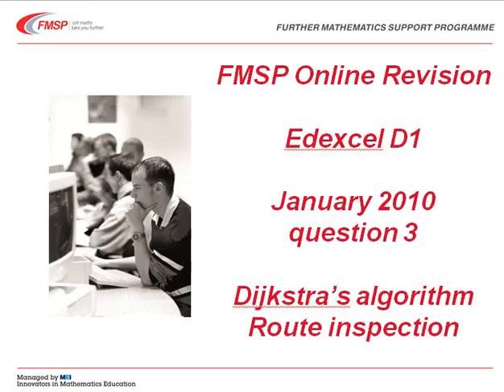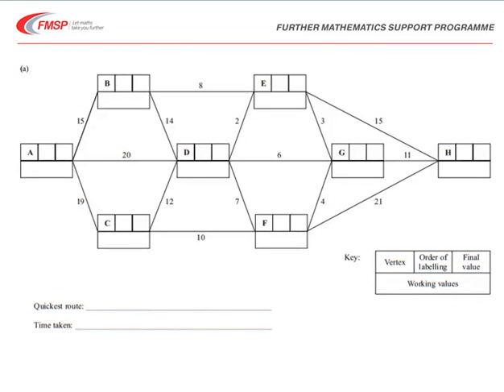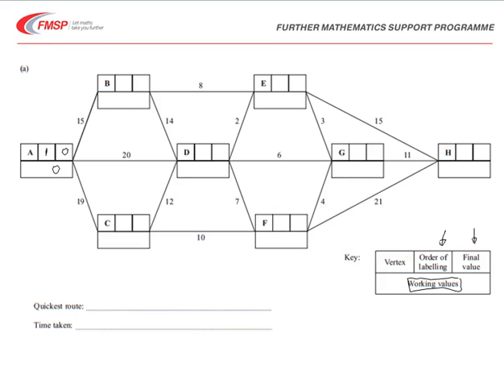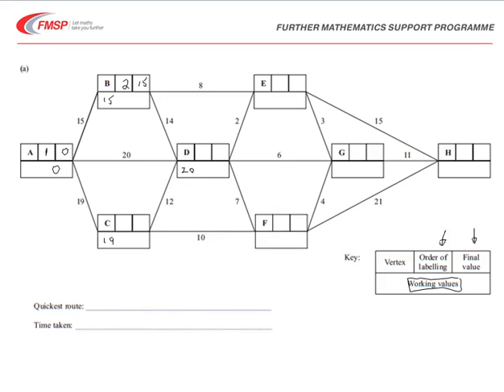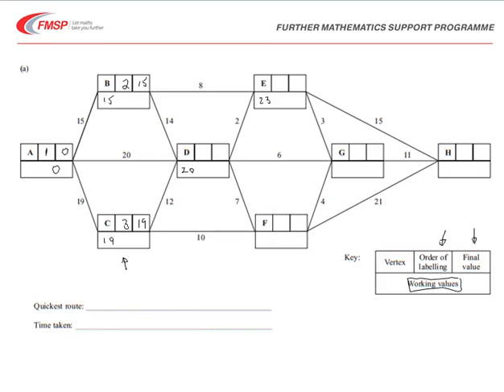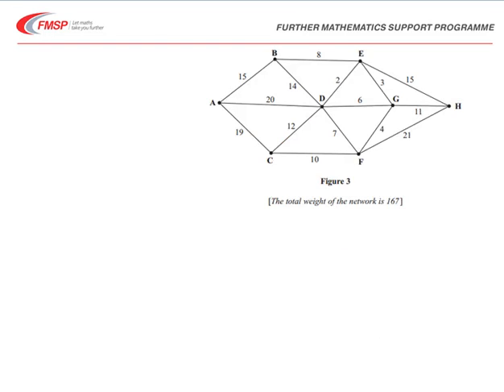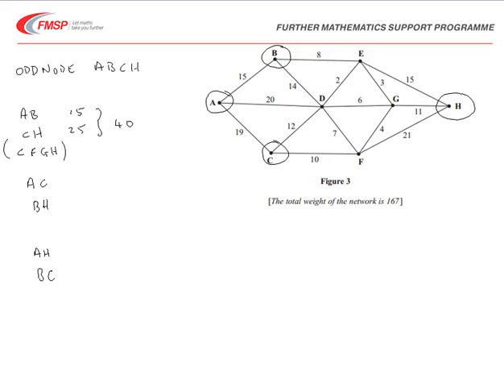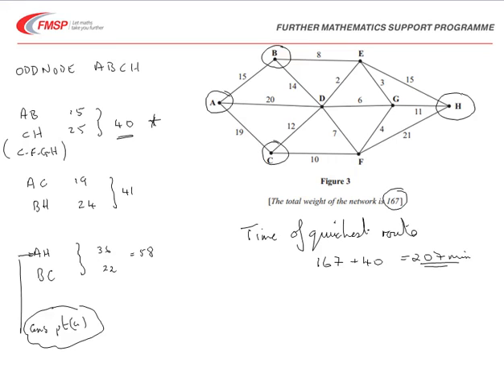FMSP Revision Videos: Edexcel D1 Jan 2010 3 - Djikstra's Algorithm/Route Inspection